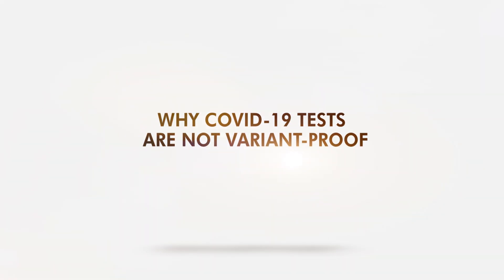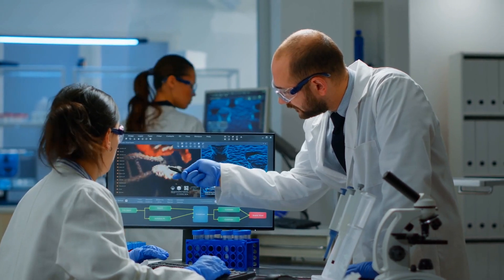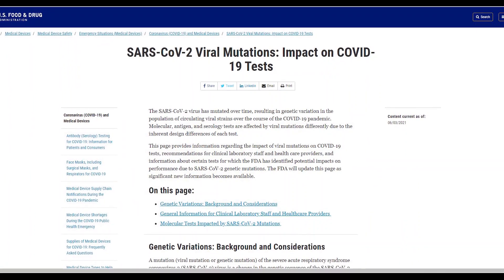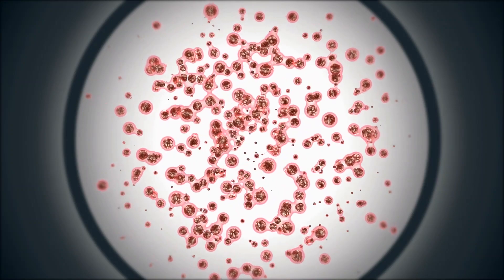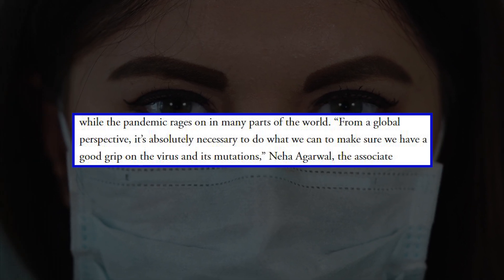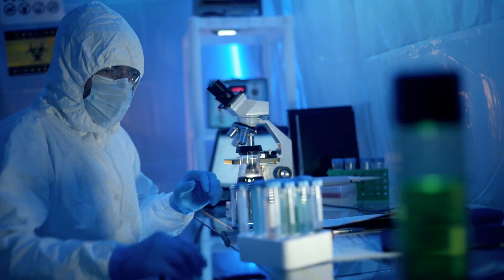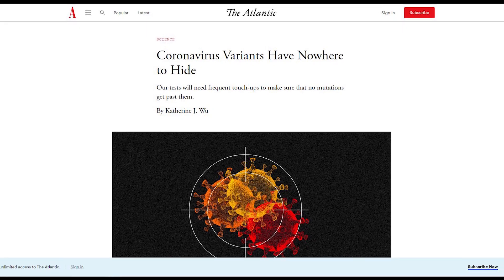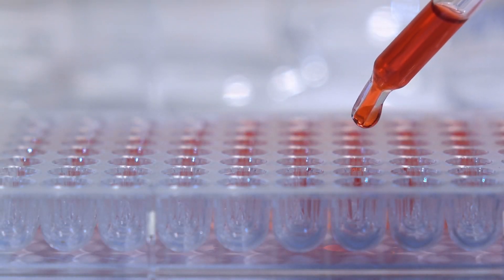Why COVID-19 Tests Are Not Variant-Proof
Sufficient data on the coronavirus genome and tweaks on existing tests can work against SARS-CoV-2 variants.